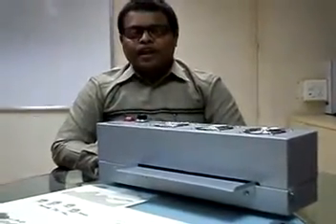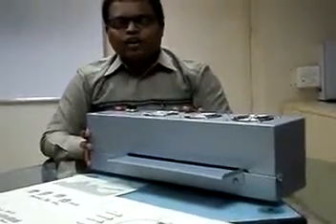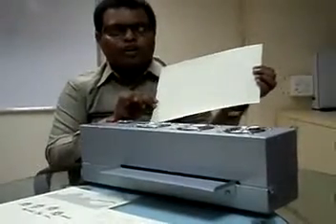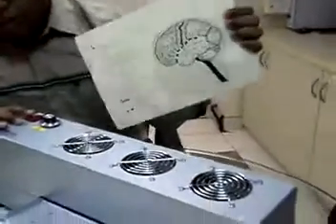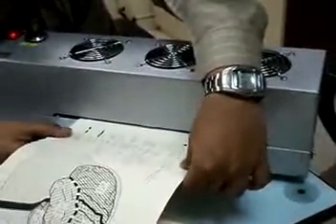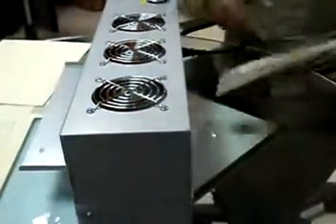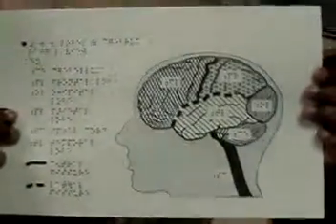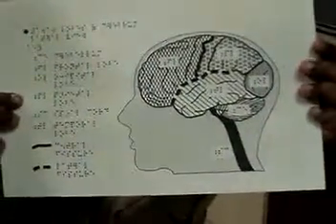Using a ZY®-Fuse Heater to create Tactile Diagrams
The Zy-Fuse Heater is an innovative piece of technology, which is used in conjunction with Zy-Tex2 Swell paper to produce tactile diagrams. The printed diagram is passed through the Zy-Fuse which causes the black ink to swell and form the end product of a diagram which can be examined using the hands.